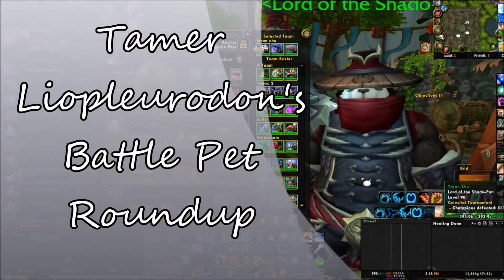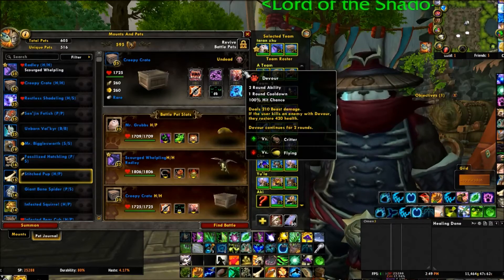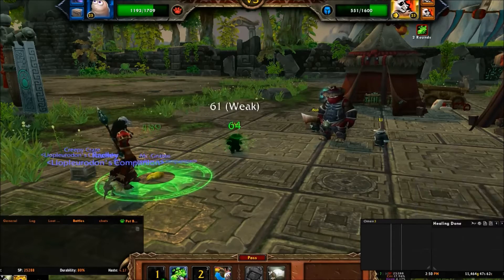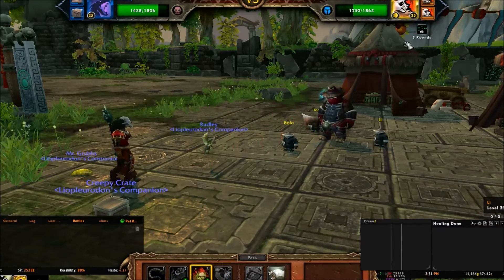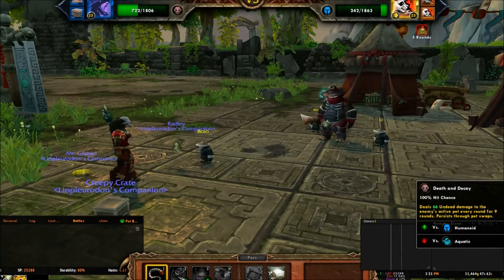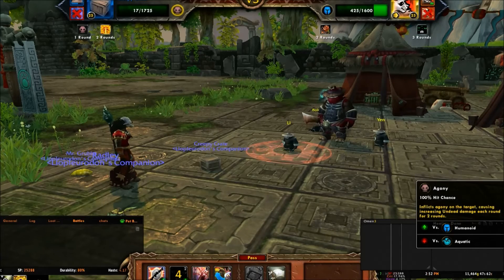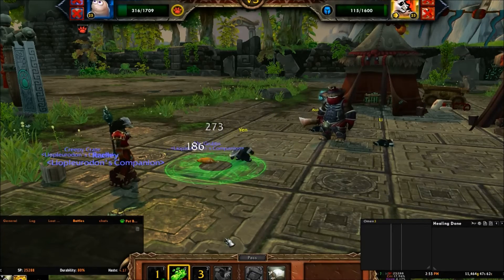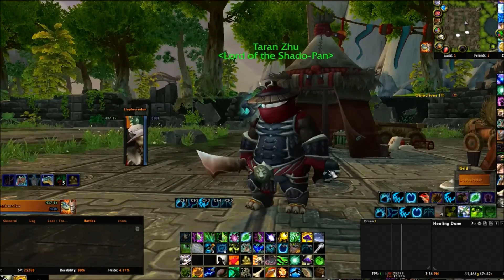Taran Zhu - Celestial Tournament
A grub and 2 undeads are key for this fight. If I had better undeads, it would be even easier!